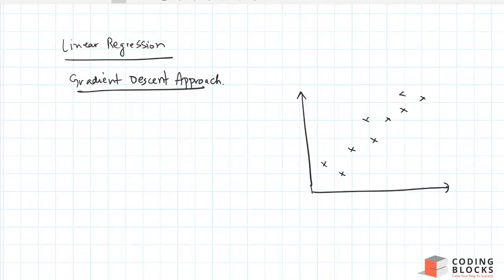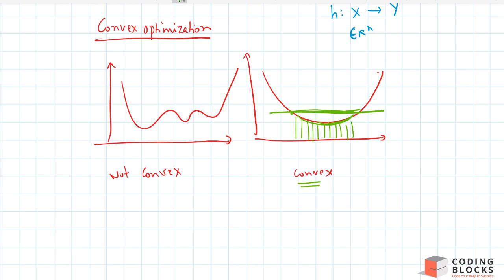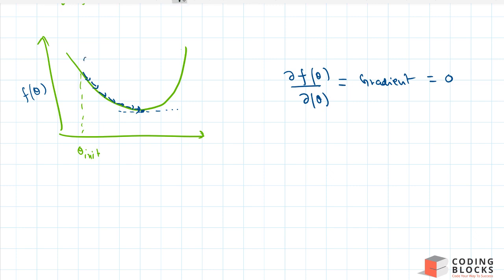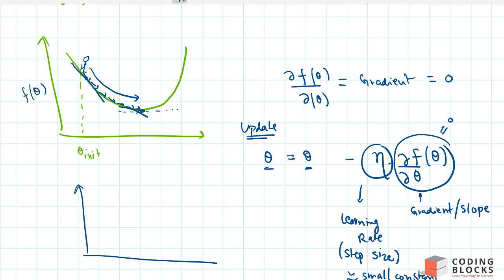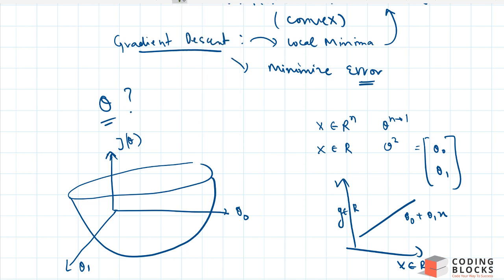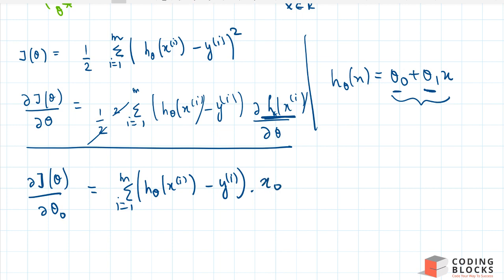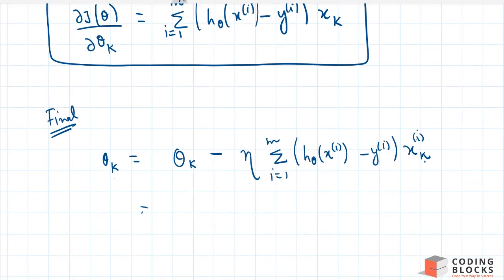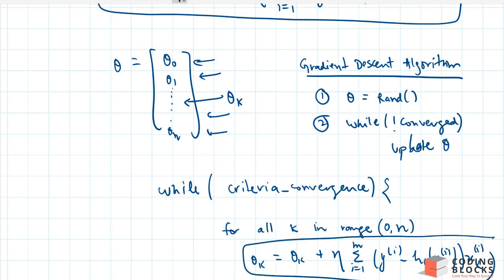Machine Learning - Gradient Descent Algorithm